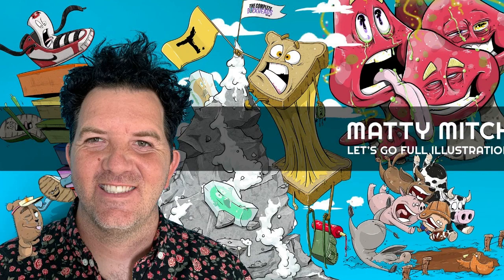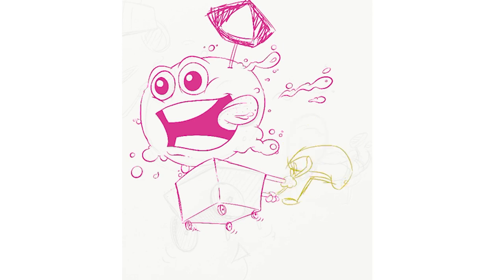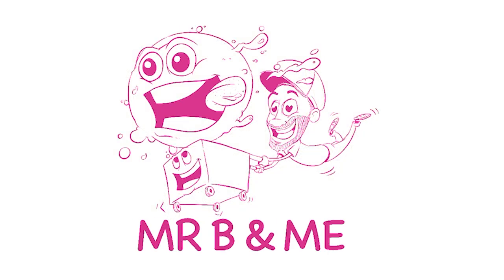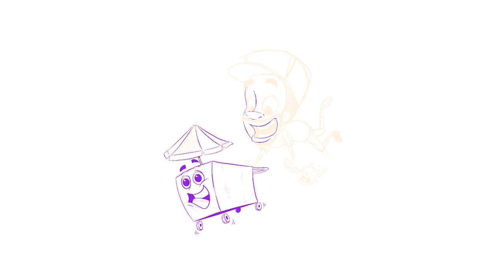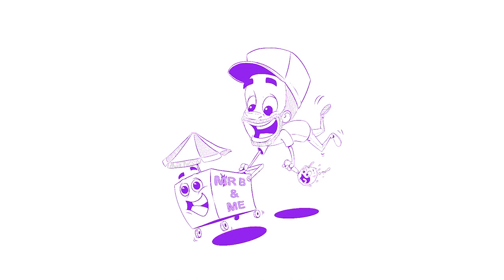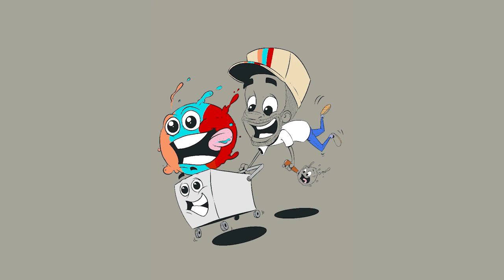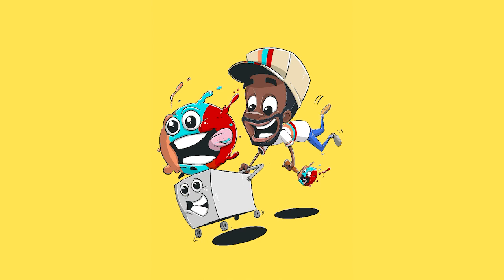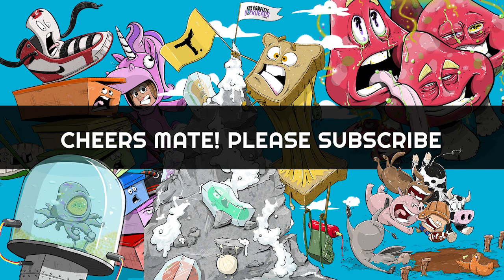Drawing an Italian Ice cream logo/character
I was commissioned to create a character/ logo for an Italian Ice cream cart. Using my sketchbook and finishing the piece in Procreate.